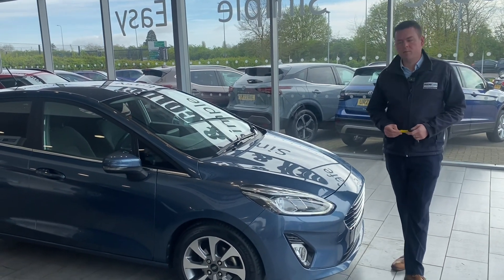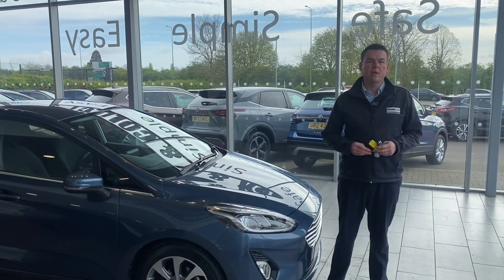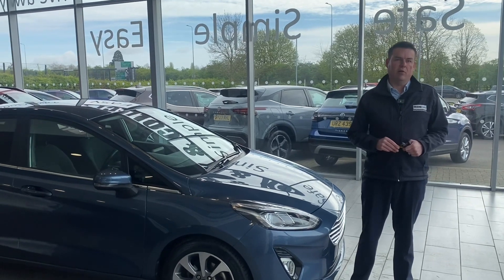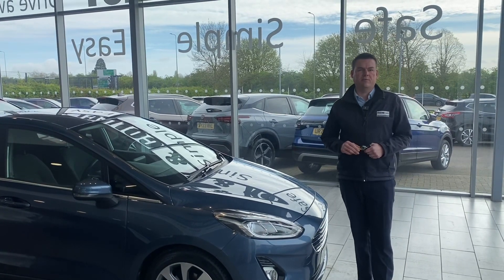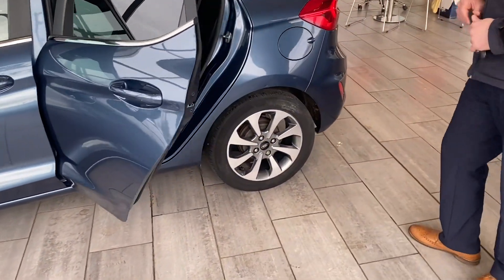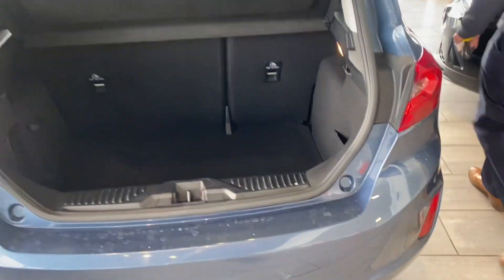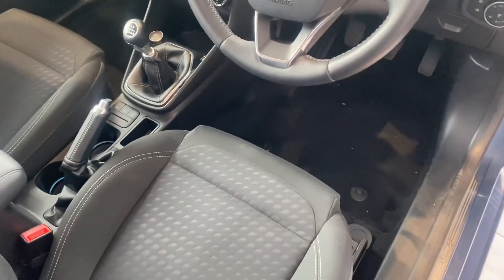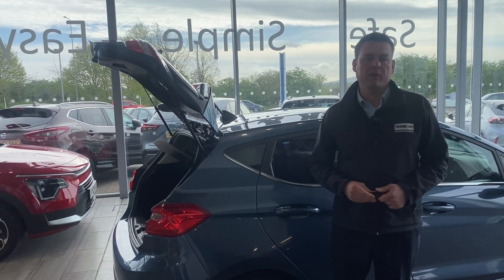2019 19 Ford Fiesta 1.0 EcoBoost Titanium 5dr for sale at Thame Cars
Ford Fiesta 1.0 EcoBoost Titanium 5dr
This lovely Fiesta is ready to go with a full history, new MOT, fresh service and 2 keys for the new keeper. This excellent value Fiesta has some great options on it including:
Power Fold Mirrors
Sat Nav
Rear Camera
Parking Sensors
Bluetooth
DAB Radio
This great spec Fiesta is in lovely condition and one not to be missed. Simply reserve for £99 today.
5 star rated on Trustpilot & highly rated on Autotrader